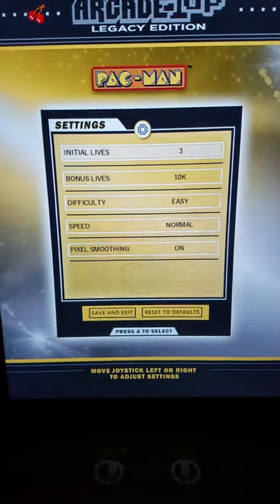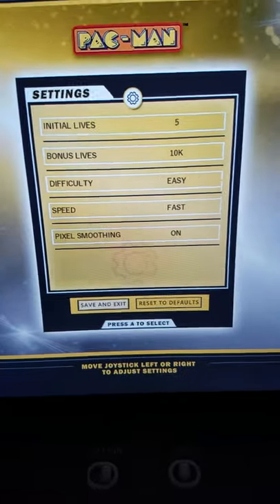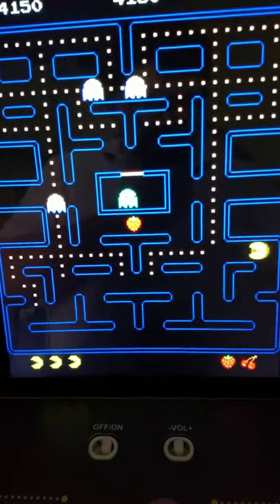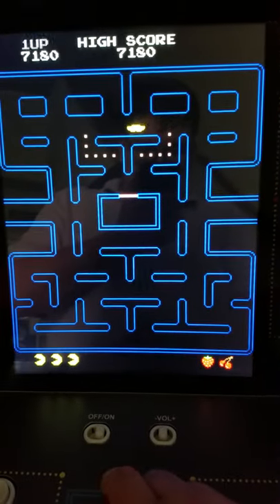Pac-Man Legacy Arcade Demonstration (Fast Pac-Man)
Trying out Fast Pac-Man on my Arcade1up.
For all wondering, this cabinet is in stock condition. Its is NOT able to be modified using a Raspberry Pi 3 or 4b+ as far as I know. The screen ribbon cable doesn't attach correctly to the Rasperry Pi. The control panel is connected via a different cable to the screen. If anyone has any comments or ideas please post them below.